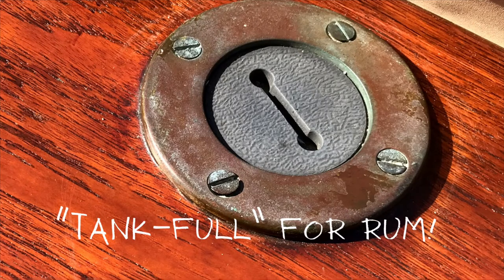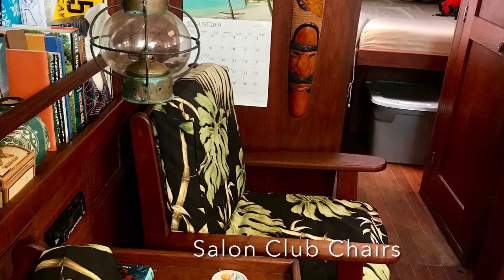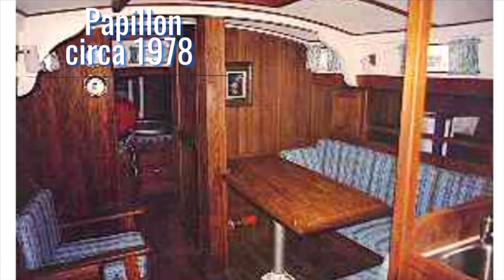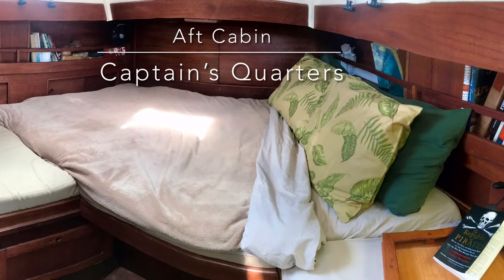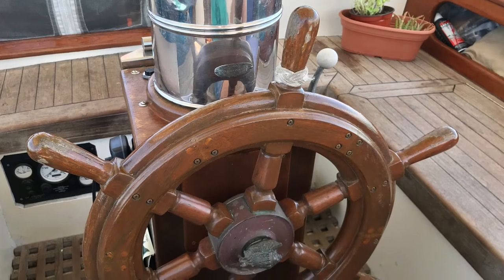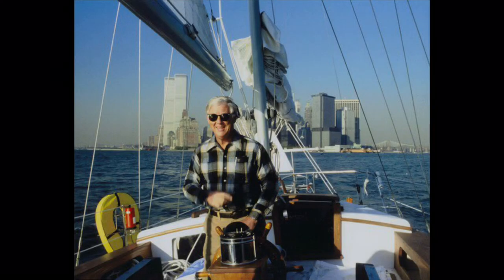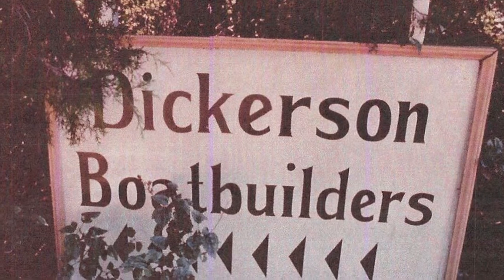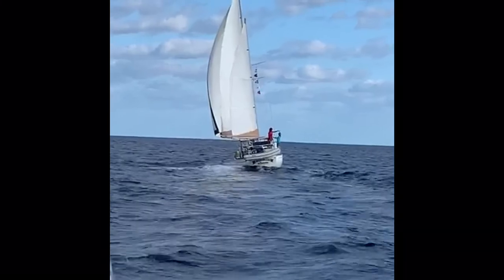Part 2: Touring PAPILLON, our vintage 1978 Dickerson 41 with boat builder, Ted Reed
We knew our PAPILLON was special as we'd heard she was built for owners of Dickerson Boatbuilders, Ted and Carla Reed, during the late '70s to mid-'80s. After some research, we located the Reed's who graciously agreed to spend some Zoom time with us, sharing not only PAPILLON's history but also a story of boatbuilding on the eastern shores of Maryland, specifically Trappe Creek, the home of Dickerson Boatbuilders.

This video is Part 2, and in Part 1: Dickerson Boatbuilding History with Ted Reed, Ted shares stories during his tenure as owner of the Dickerson Boatbuilders. Check out Part 1 on our channel or via the

Prior to editing, the original Zoom interview lasted 54 minutes and we had a wonderful time visiting with the Reed's, though we apologize, in advance, for poor sound/video quality - our boat was docked in a remote creek in North Carolina with lousy cell reception. Oh well, the sailing life!

Please stay in touch with us 👍🏽  !! Much love and Aloha for tagging along and we love reading your comments ❤️  This is our gift to you, and our way of taking you with us as we sail wherever the wind takes us.